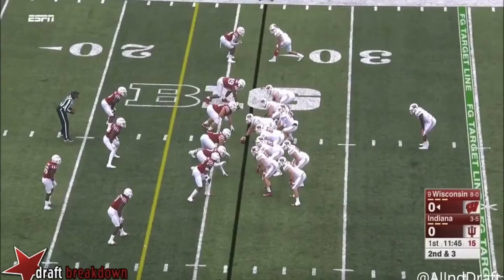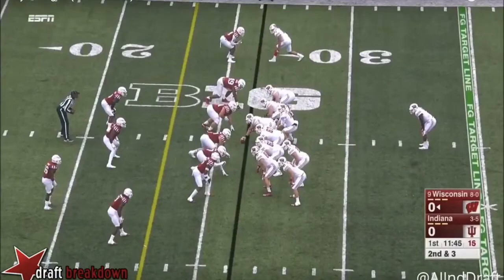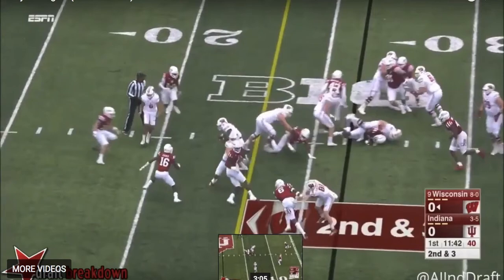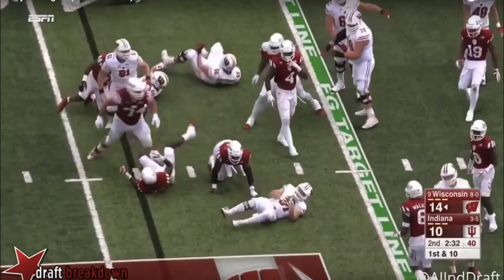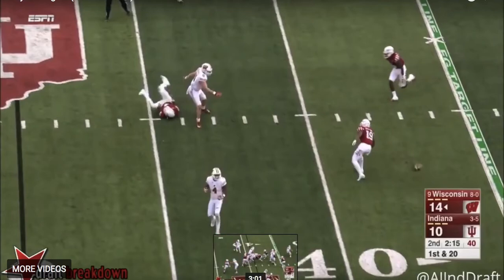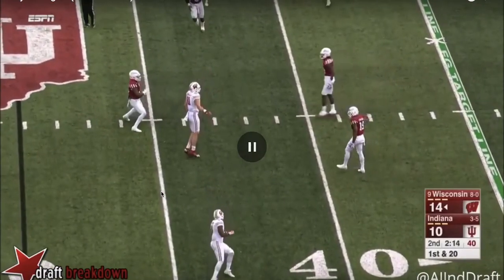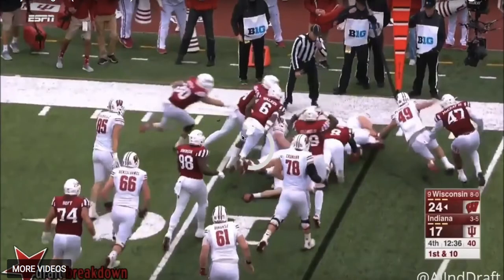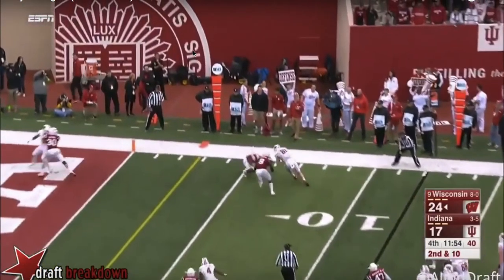NFL Draft Geek Film Room - Troy Fumagalli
On this episode of the NFL Draft Geek Film Room Brian Johannes takes a look at Wisconsin TE Troy Fumagalli and how he can be an important part of an NFL teams passing attack. Watch Brian highlight his blocking ability and route running.